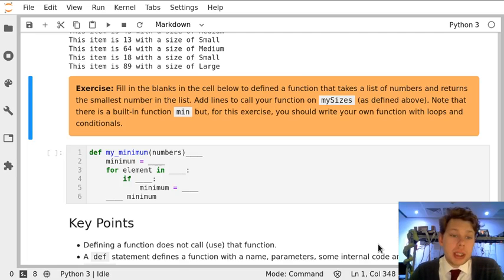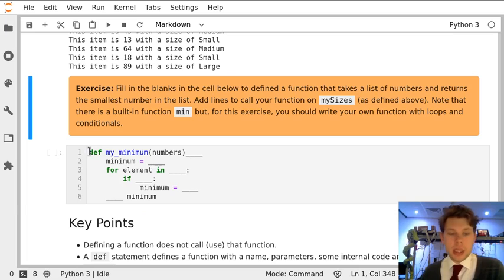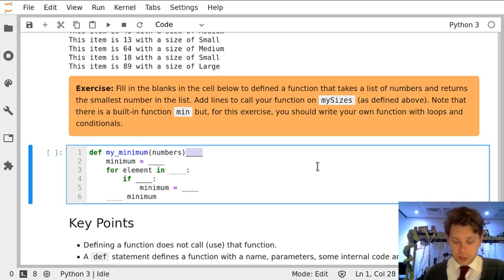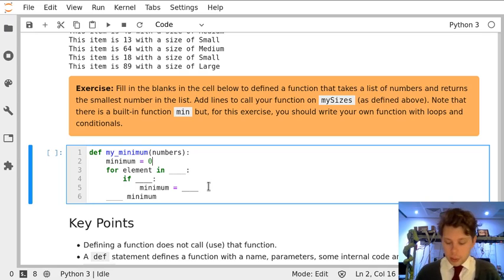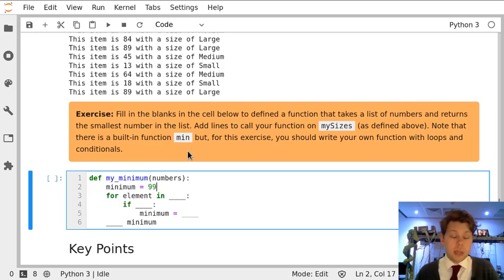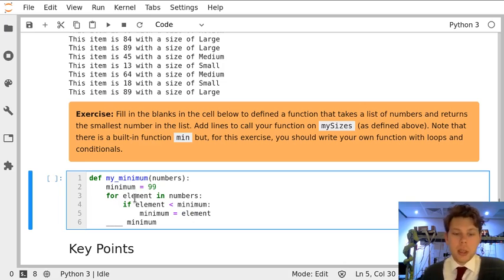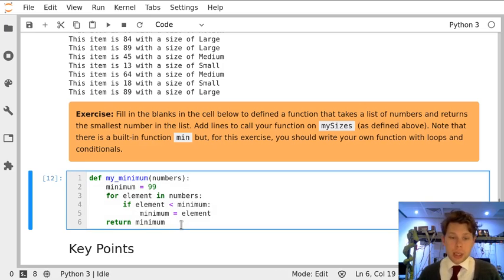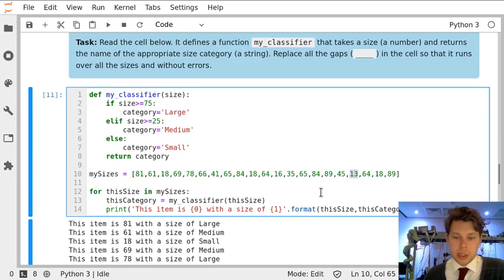Notebook 08 Exercise 8.6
Exercise 8.6 from Notebook 06 'Defining Custom Python Functions'.